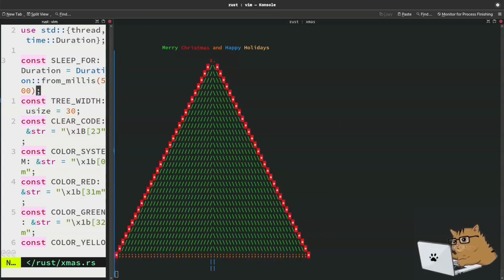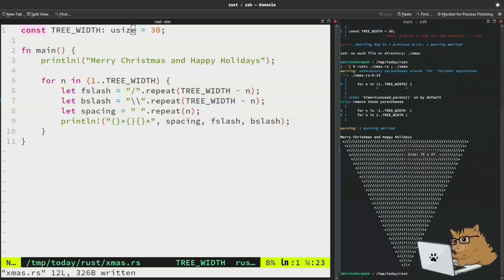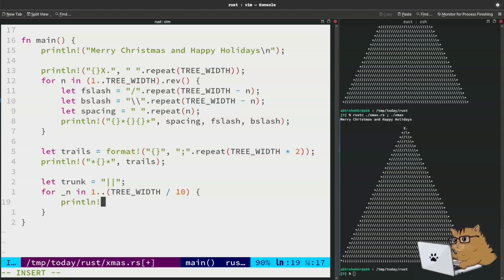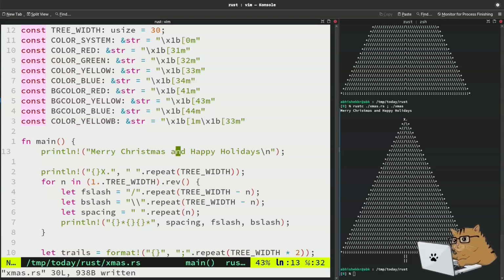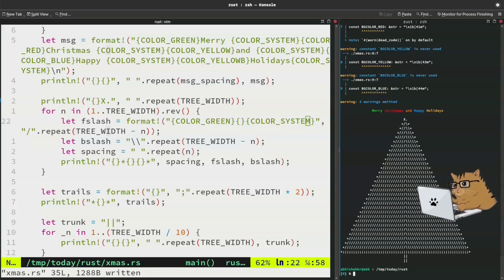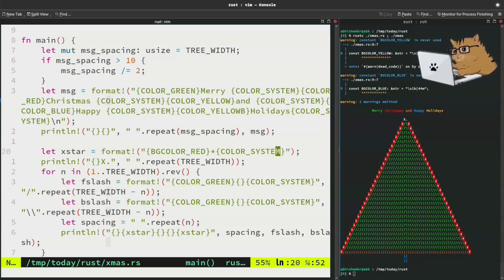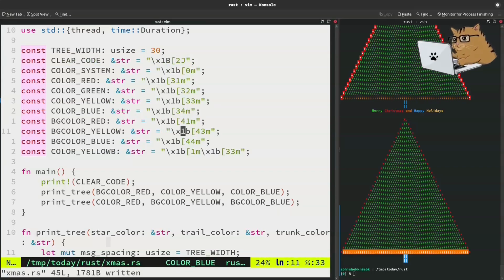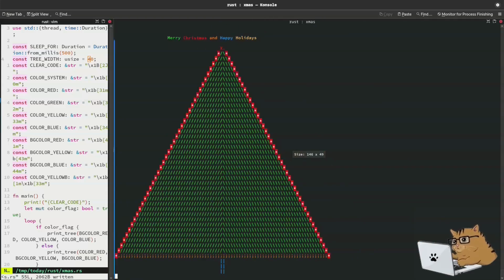Rust code to have Terminal Blinking Christmas Tree